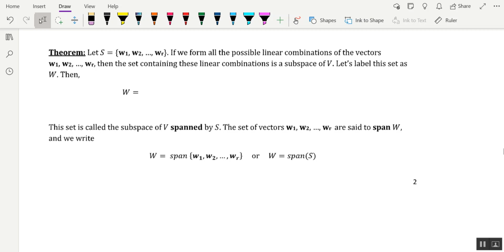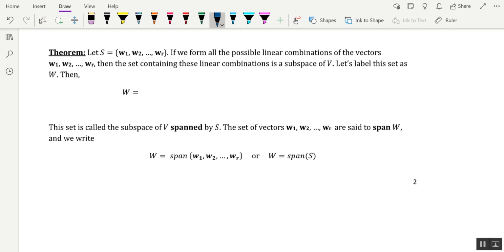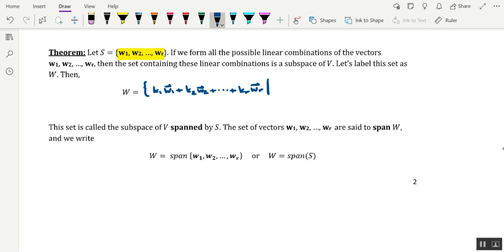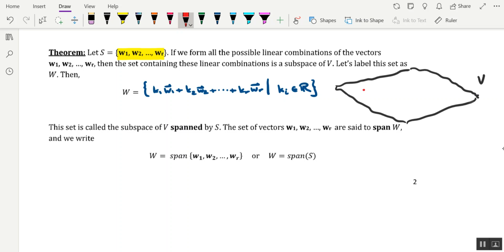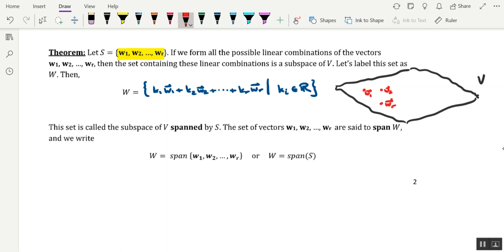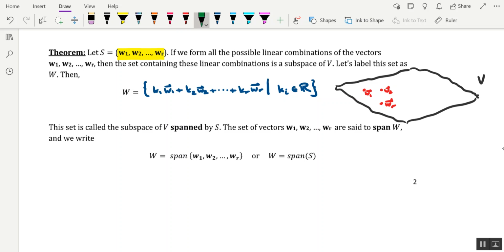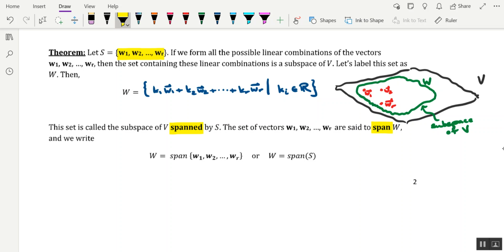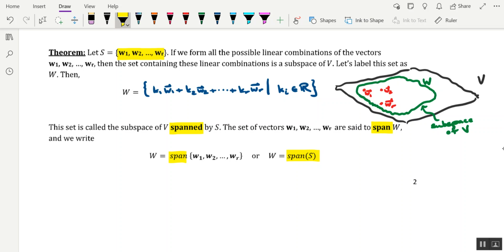Section 4 3 Video Lesson 3